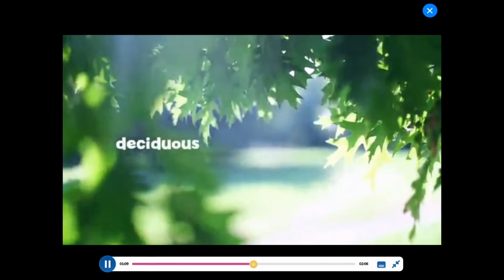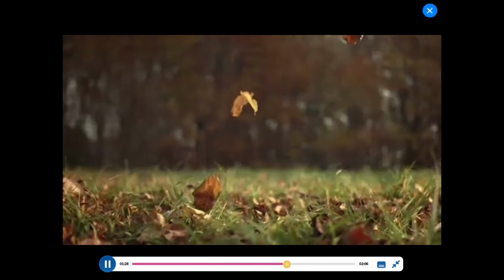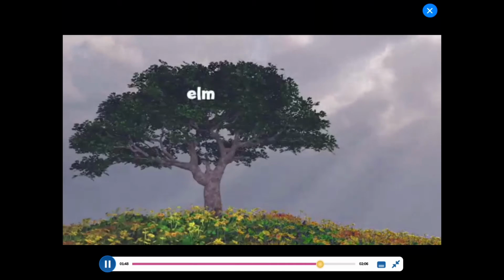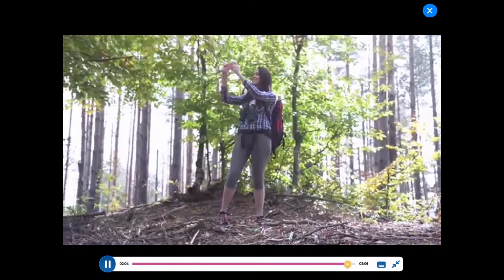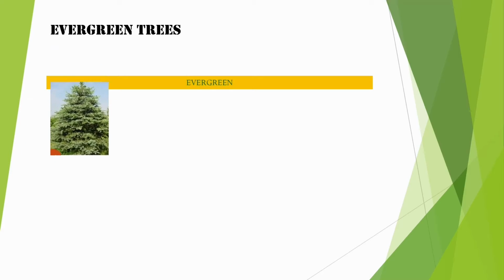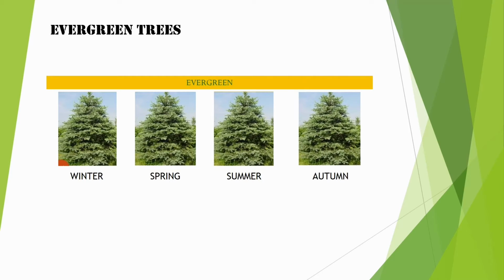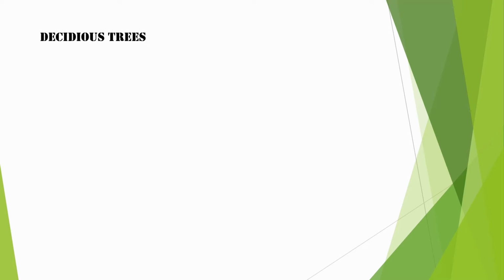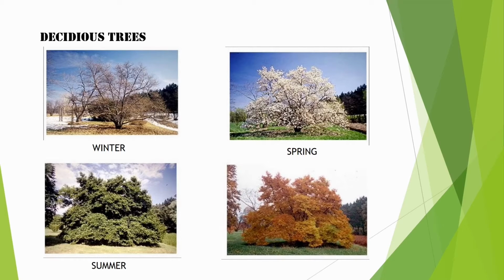Science, 2nd grade. All about plants!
Let's know information about plants.